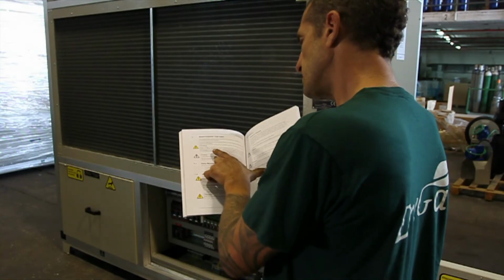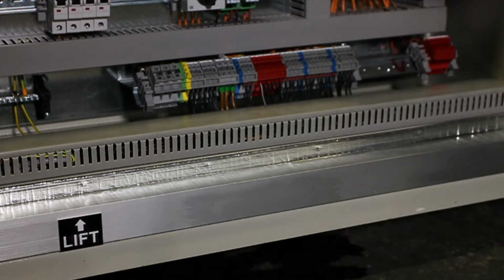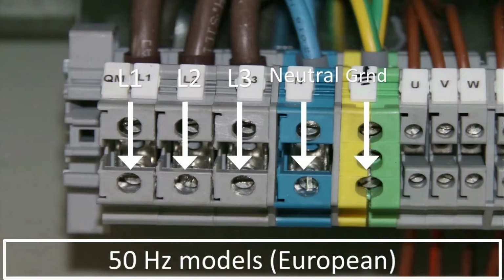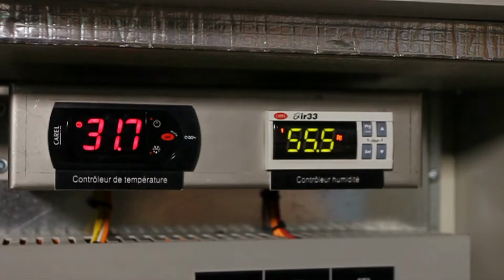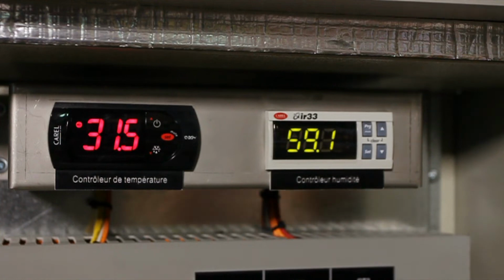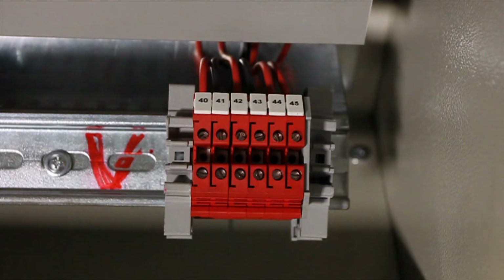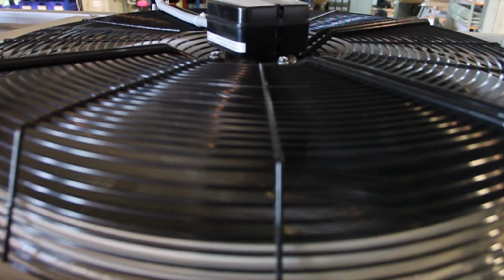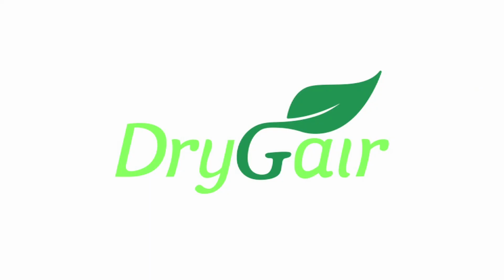Hoe installeer je een DryGair DG-12 standaard unit?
In deze video laten we je zien hoe je een how to set up your DryGair DG-12 standaard unit installeert. Een Drygair unit helpt je om op een efficiënte en eenvoudige manier de kaslucht te ontvochtigen. Hierdoor is de luchtvochtigheid en temperatuur stabieler.

Door verdamping van gewas is de luchtvochtigheid in de kas vaak te hoog. Een klassieke oplossing hiervoor het openen van de ramen door koude lucht naar binnen te laten. Het nadeel hiervan is dat de verwarming de temperatuur weer op peil moet houden en uiteindelijk kost dit veel energie en geld. De oplossing hiervoor is de Drygair unit.

De unit is een combinatie van een ontvochtiger en een heater. De gebruikte elektrische energie en de vrijgekomen warmte komen beide terug in de kas. Het gecondenseerde vocht wordt afgevoerd of kan zelfs worden gebruikt als proceswater.

Voordelen Drygair
- Stabiele luchtvochtigheid en temperatuur
- Reduceren van energiekosten
- Voorkomen en werken van ziektes en smet
- Minder gewasbeschermingsmiddelen nodig
- Gezonder gewas door beter klimaat en minder ziektes

Wil je meer informatie over de DryGair DG-12 standaard unit?